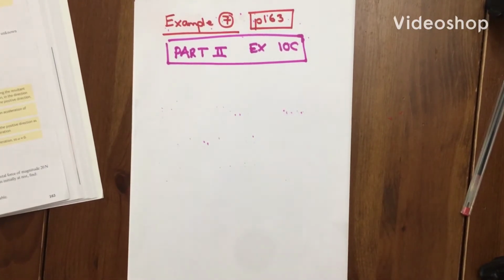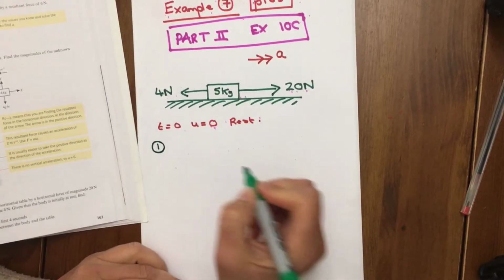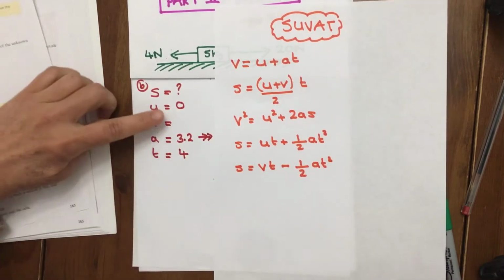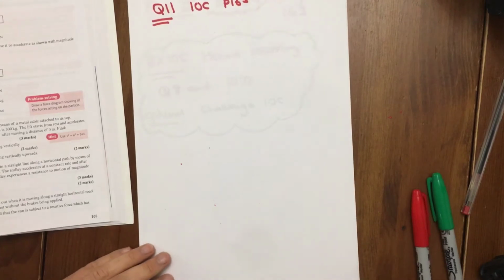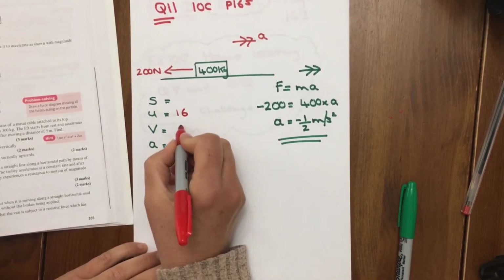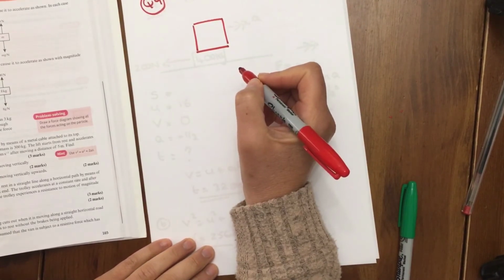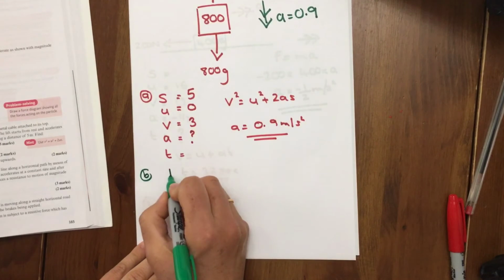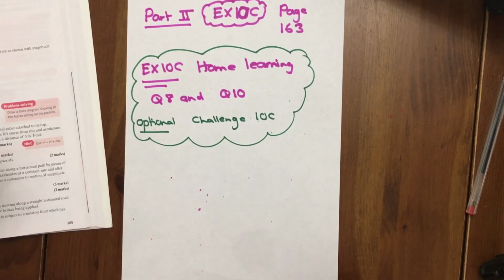Mechanics ex 10c part2